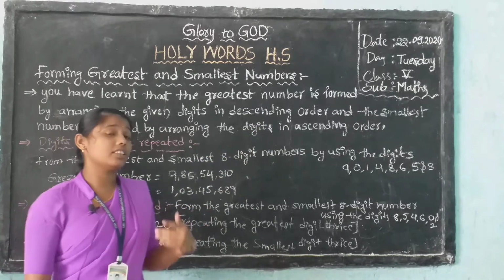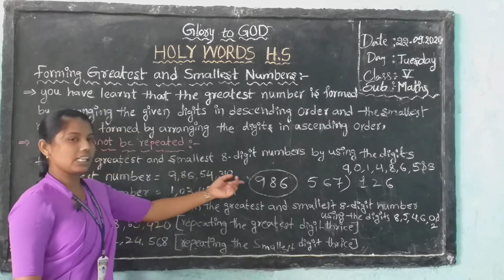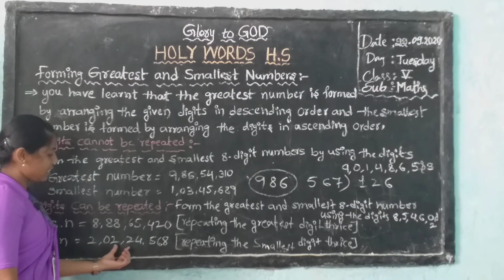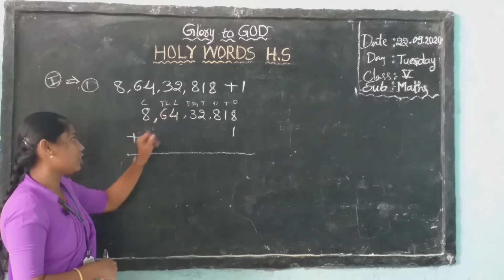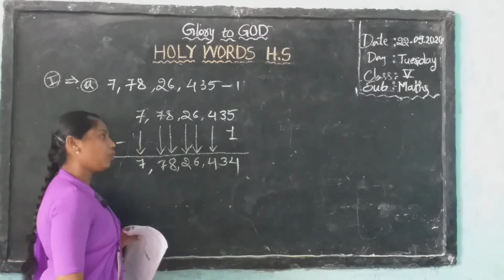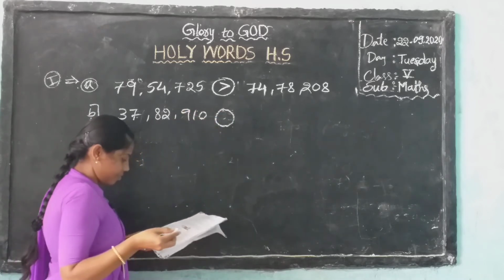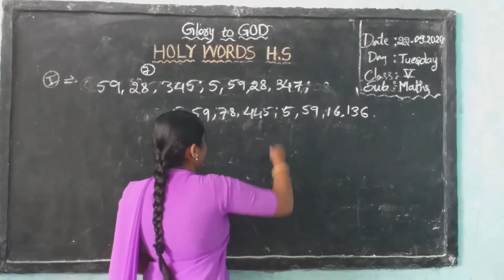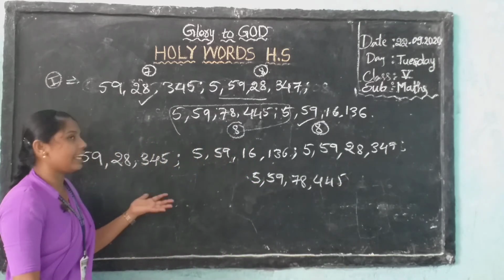22 09 2020 V CLASS MATHS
HOLY WORDS HIGH SCHOOL, MAHABUBABAD